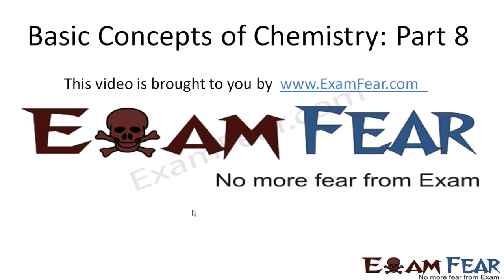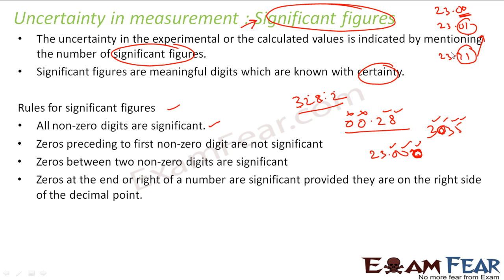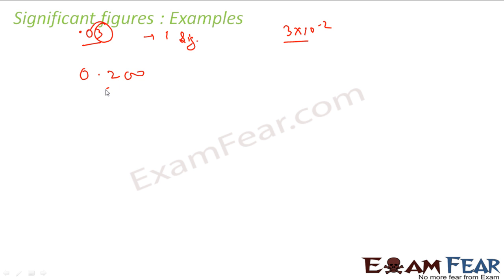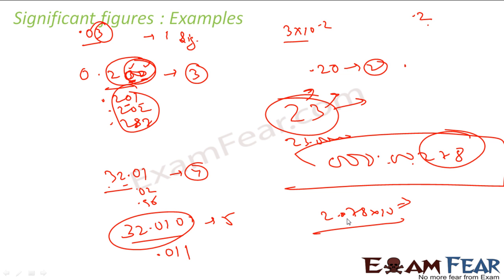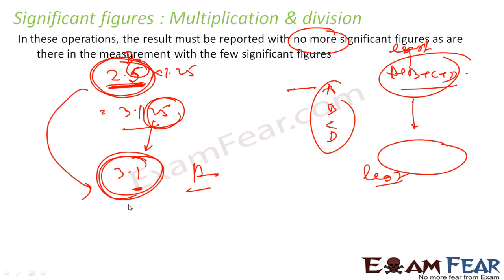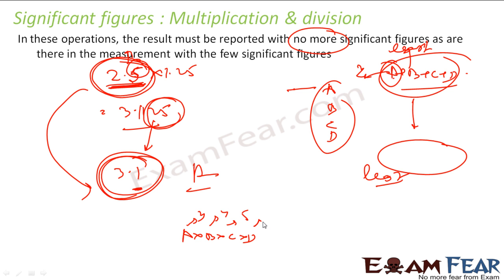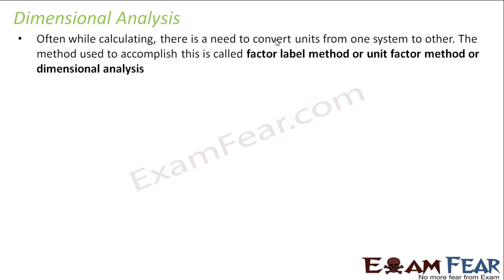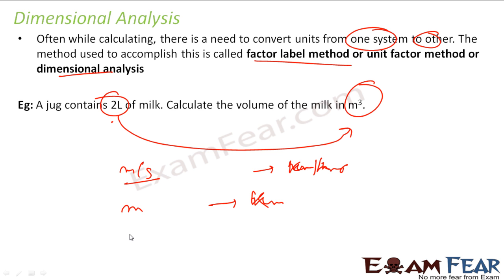Chemistry Basic Concepts of Chemistry part 8 (Significant figures) CBSE class 11 XI